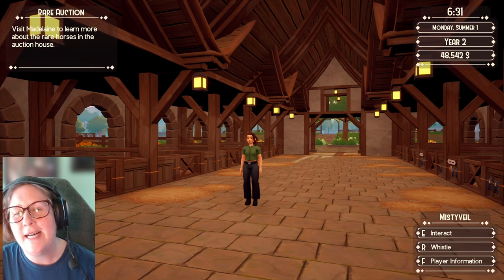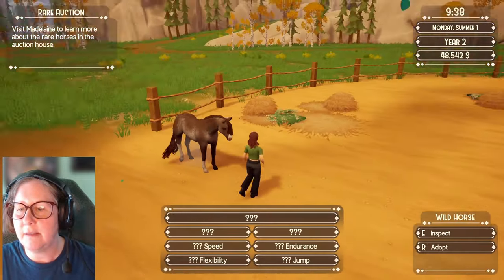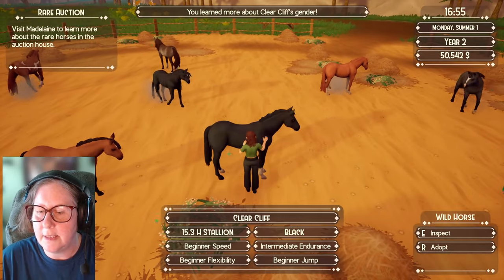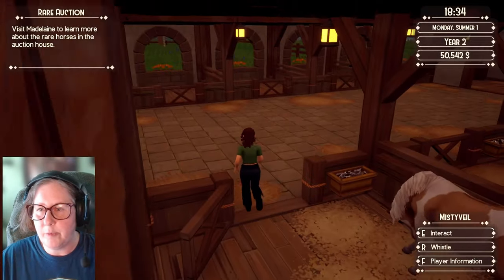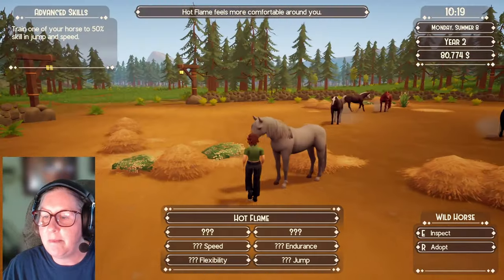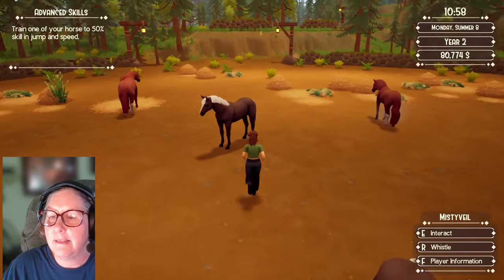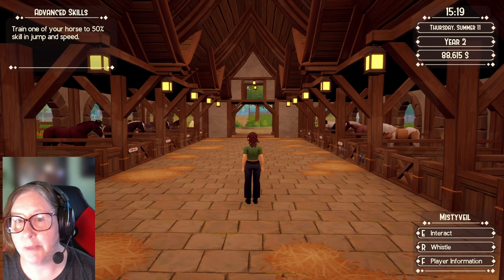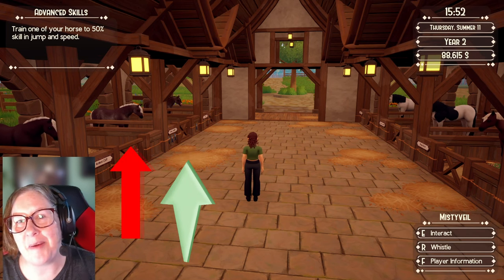How Wild Horses Took Over Rivershine Ranch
Today, in The Ranch of Rivershine, I am going to attempt to fill the barn with as many Wild Horses as I can find! We've got a lot of ground to cover, thank god for fast travel points!!
As of this release the New Update-Foal Training, Horse Personality Traits, Round Pen and Fast Travel all are now LIVE!! Let's Go!!
I originally saw this idea on a lovely content creator's channel, LadyRangerGamer, and if you don't know her here is the